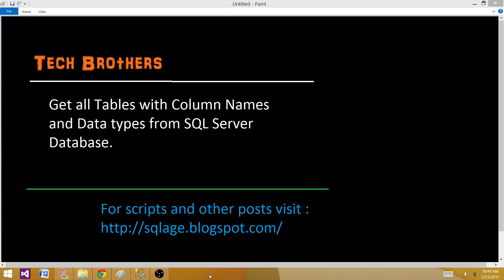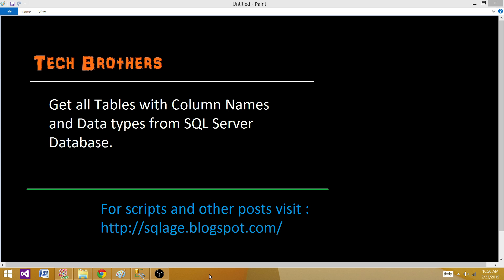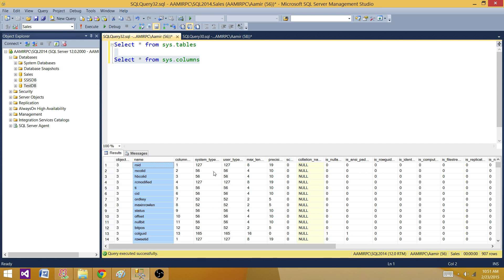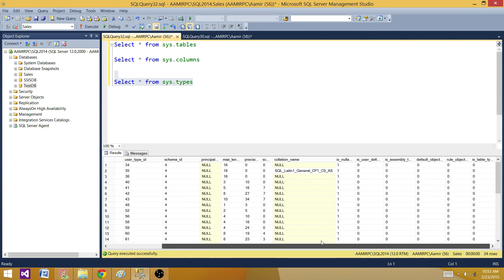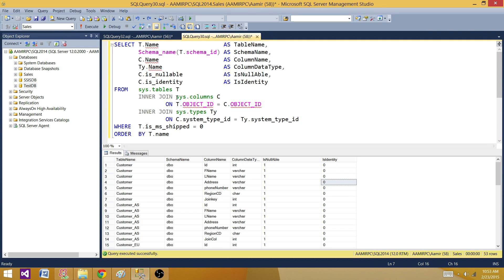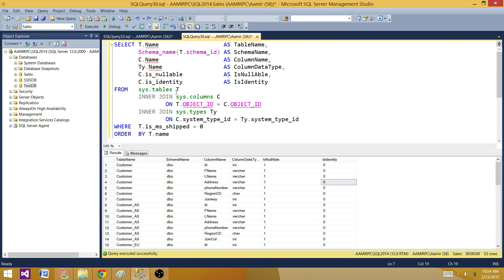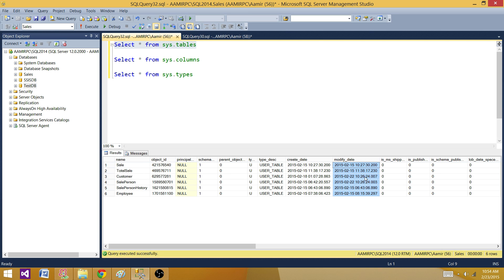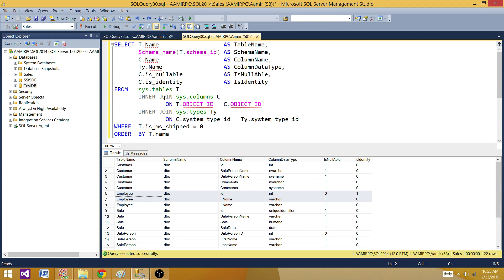Get Table Names with Column Names and Data Types in SQL Server - SQL Server Tutorial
In this video ,we will generate the script that will return us all the table names with column names and data type of those columns. We often need this information. Let's say we are going to prepare mapping document for load the data from Source Database to Destination database. We can get the list of all tables with column names and data types from Source Database and Destination Database and then paste in Excel and map the required input columns to output columns for ETL Process.

Blog link with scripts used in video